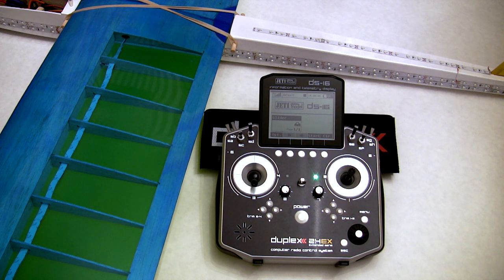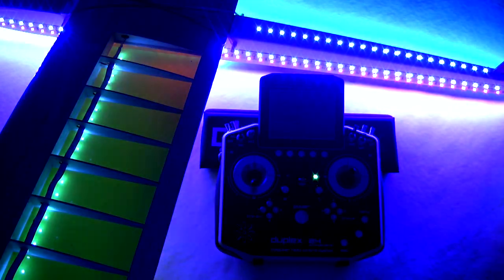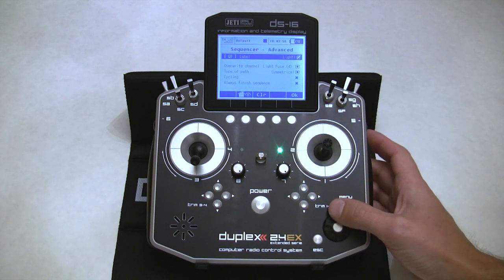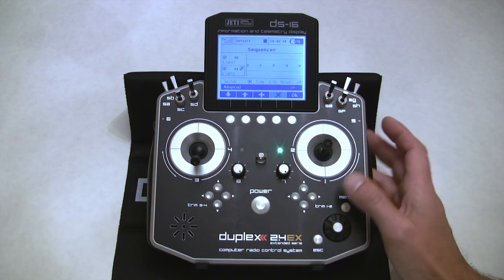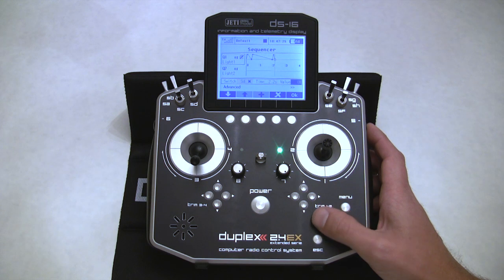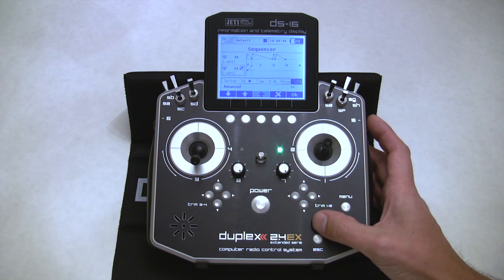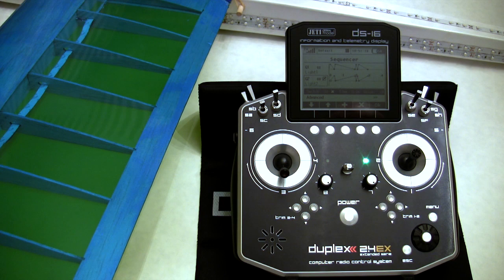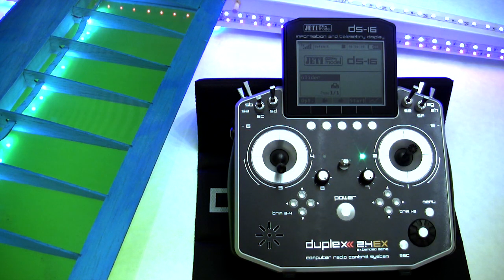Jeti Duplex DS-16 - Sequencer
A none traditional use of the built in sequencer with the Jeti Duplex DS-16.